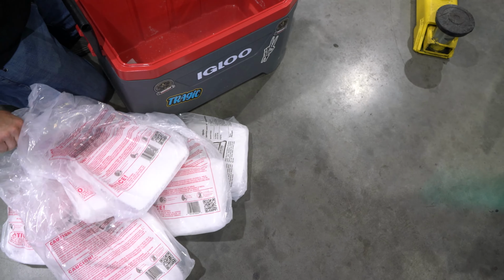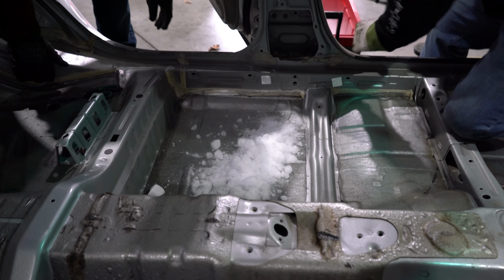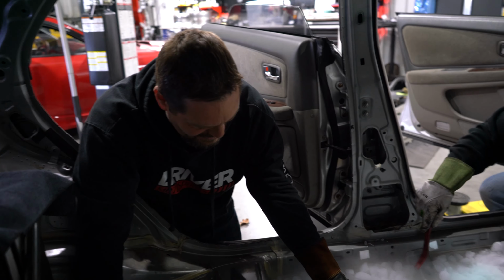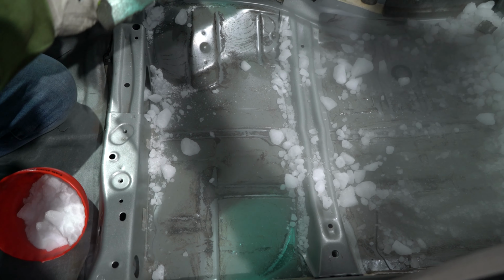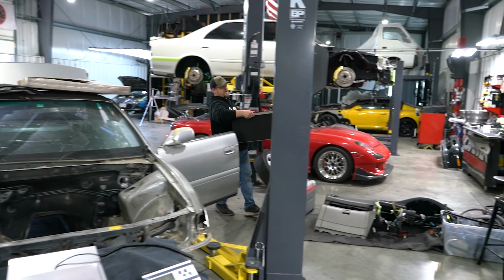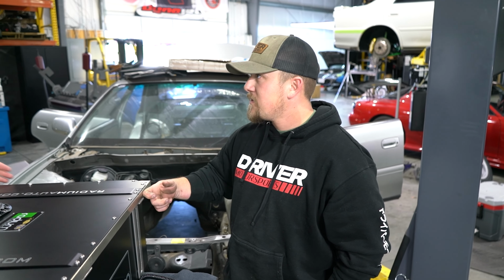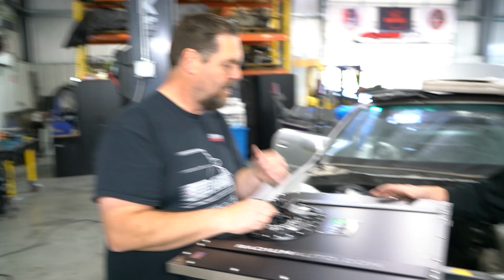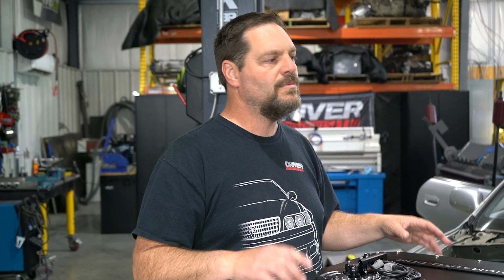We Use DRY ICE to Strip the Chaser's Sound Deadening! (Does it Work?)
Welcome back to Episode 3 of the Toyota Chaser Track Car Build! In this episode, we’re diving into something a little different — an experiment we saw online that claims to make removing sound deadening way easier, with Dry Ice!  Does it actually work? We're about to find out.

We also weigh the sound deadening to see how much weight was saved.  Every pound counts in a dedicated track car, so we’re being meticulous with weight savings and balance from the start.

Here’s what’s inside this episode:
🧊 Stripping factory sound deadening with dry ice
⚖️ Weighing the sound deadedning + Radium Engineering fuel cell
📦 Talking through upcoming plans for the chassis + engine
📱 And announcing our brand new IG account: @driver_motorsports_racing — follow us there for behind-the-scenes updates, sneak peeks, and extra content between episodes!

This build is starting to get serious, and we're just getting warmed up.

0:00 Intro
0:12 ICE ICE BABY!
1:40  Applying the Dry Ice
3:35 How much weight did we save by stripping the sound deadening?
4:40 How much does a Radium fuel cell weigh?
5:29 Radium the world!
7:26 What's next?!
8:02 Check out our new Instagram account!